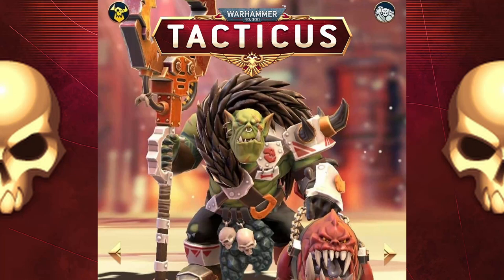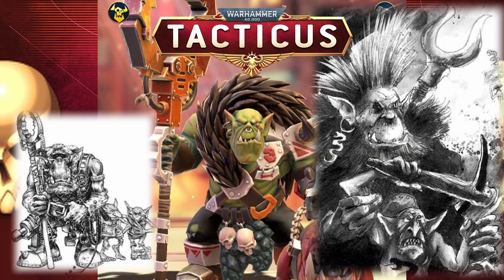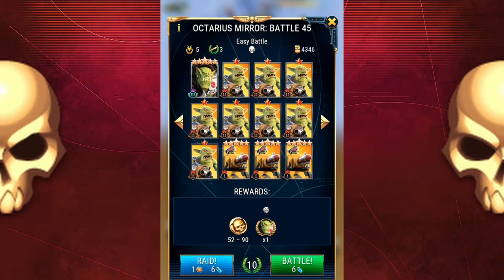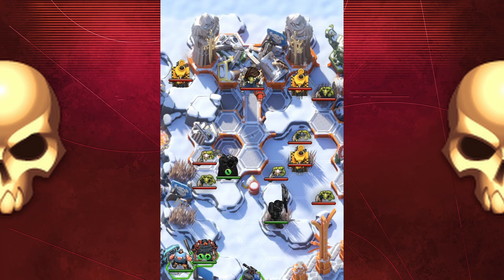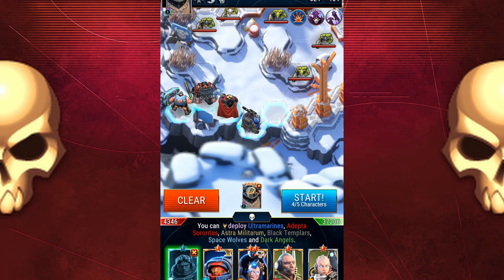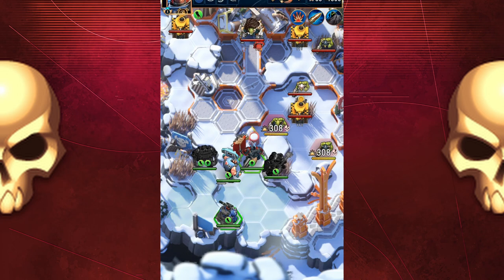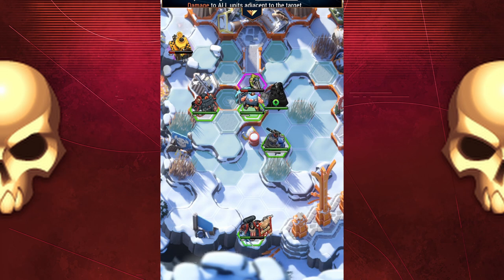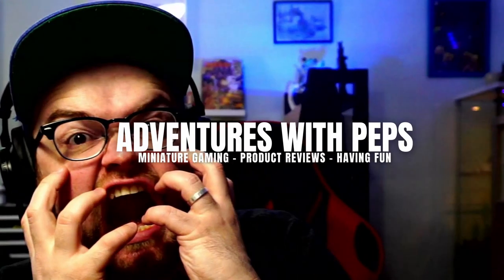Let's Play: Warhammer 40,000 Tacticus - Snotflogga (Beast Snagga)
We are facing Snotflogga, the Runtherd Beast Snagga from the Ork Faction. But who is Snotflogga?

Grumbal Snotflogga, Runtherder is a character of the Ork's faction. By Ork standards, it takes an Ork of infinite patience and a gimlet flare to wrangle a war band's grots and snots. Of course, a savage squig hound with which to make a few examples doesn't hurt either.

Snotflogga's Grots in Tacticus are named Leo, Don, Mikey, Raph, Slash, and Tokka. His previous batch were Chief, Big Ears, Complains, Thaco, Fumbles, and Dies Horribly. Most of them ran away. Some didn't make it.

As I mentioned, I often use this unit in my arena line-ups. It's mostly a stalling team to slow up an attack for my more powerful units, and so far, it has been working wonderfully. Let me know if you have Snotflogga on your team, and say hi in the comments.